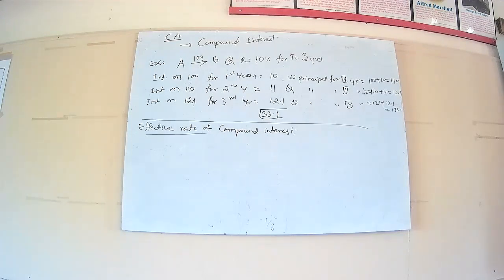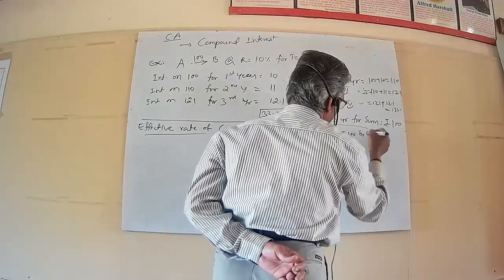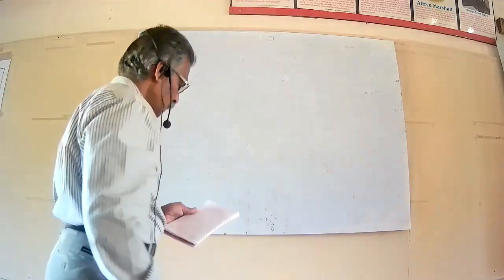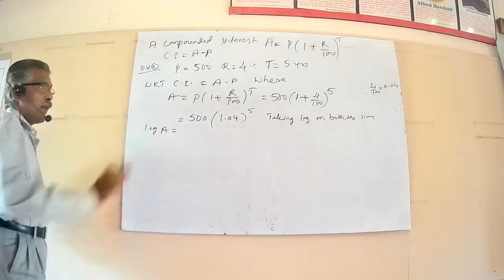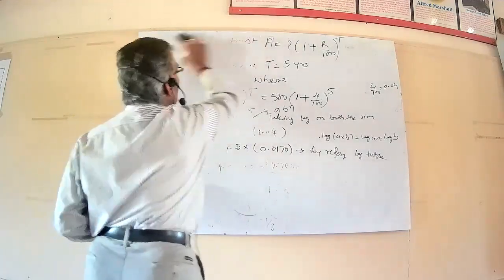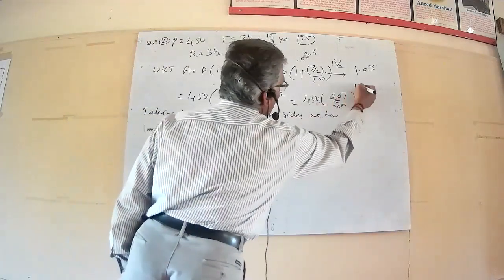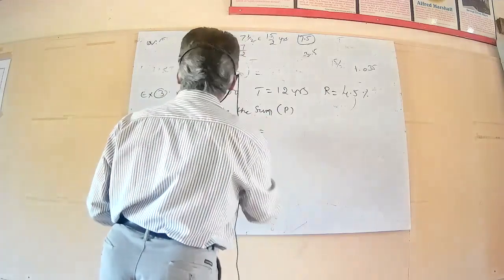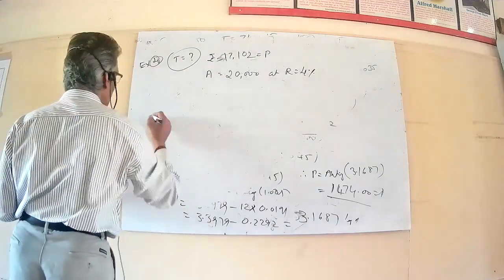Commercial arithmetic B comIII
Prof. GT Hegde
Compound Interest